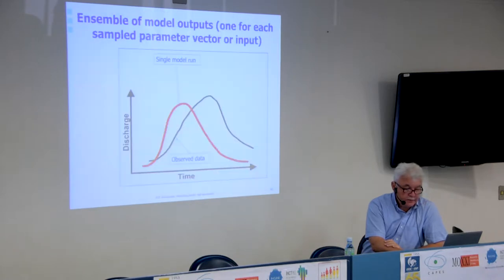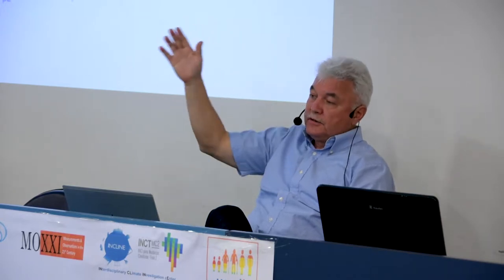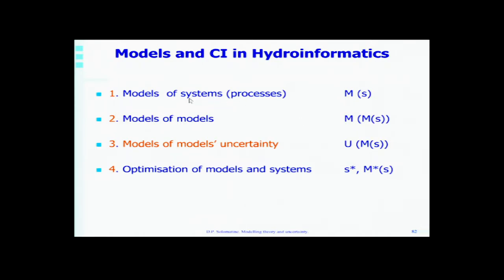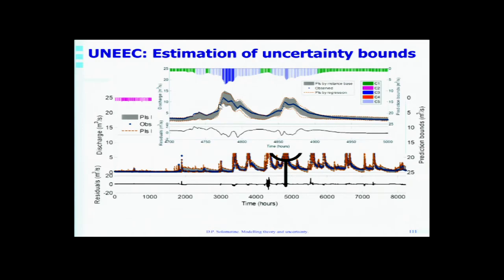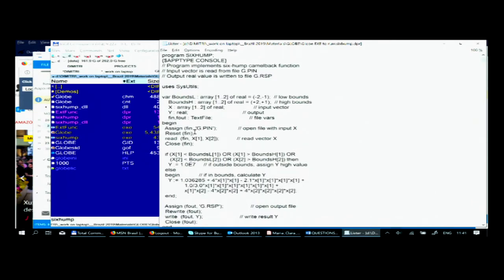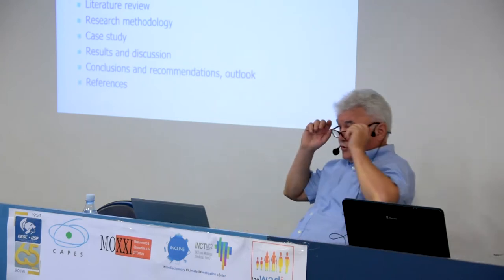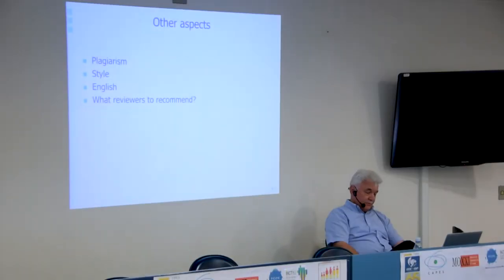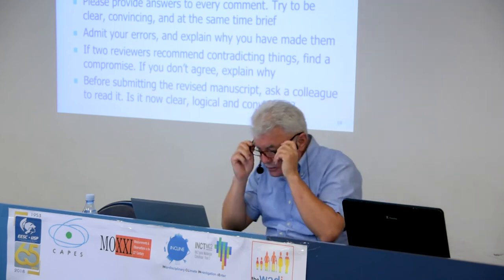SASW&SC - Modelling And Measuring Hydrologic Systems - Part 16